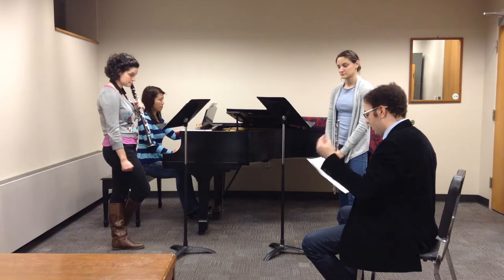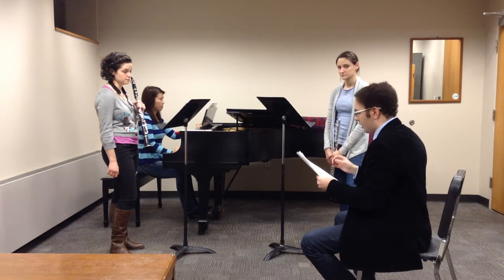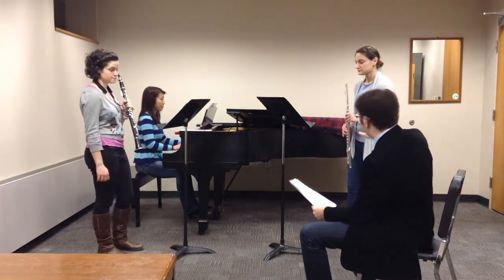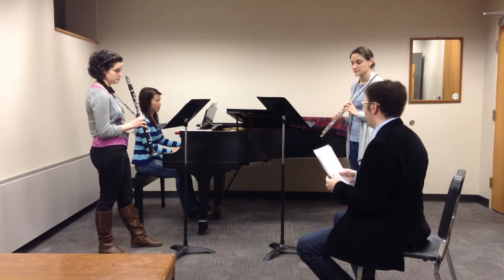Chamber Music Coaching - Stanislav Golovin